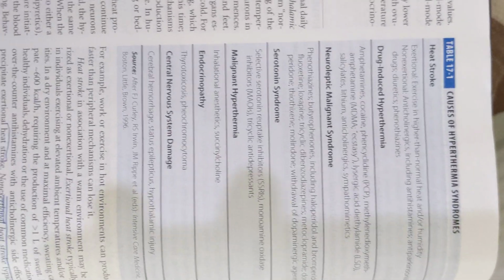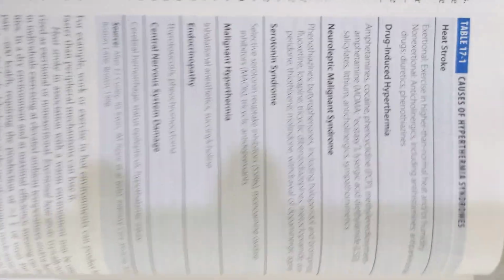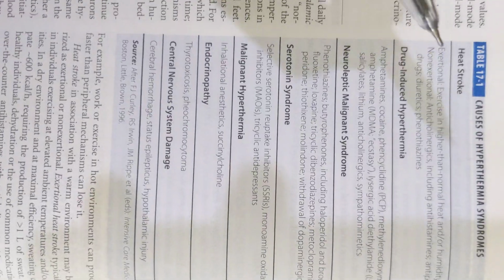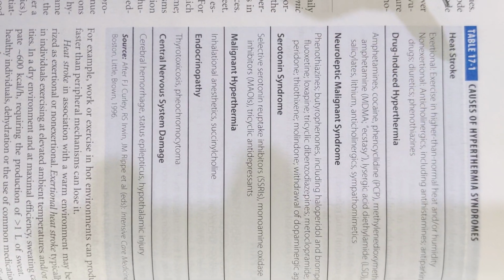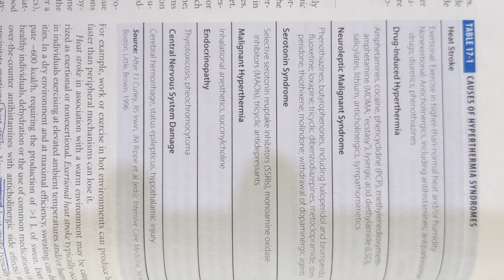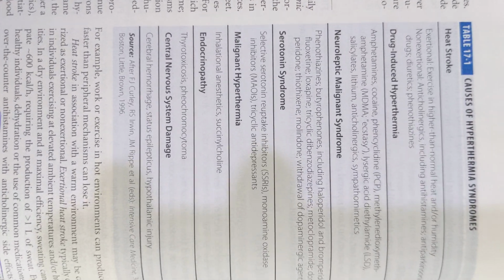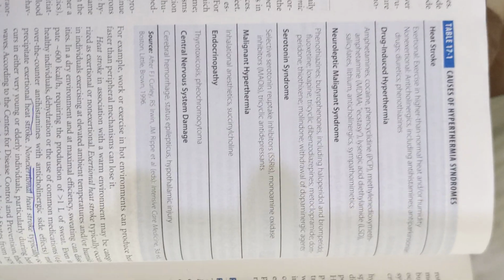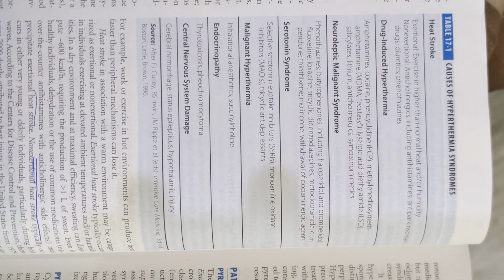difference between FEVER and hyperthermia # types of hyperthermia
types of hyperthermia and thier difference from fever